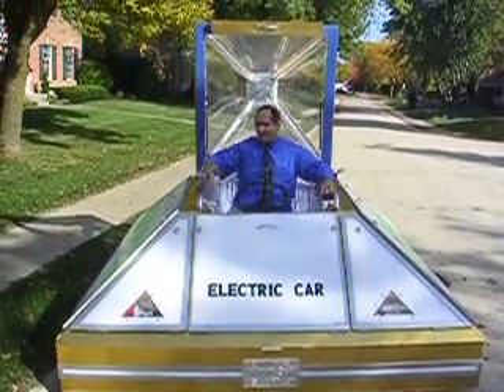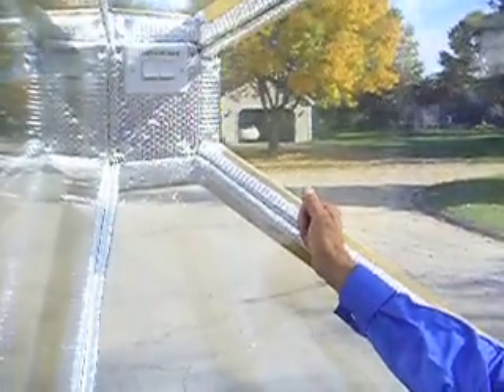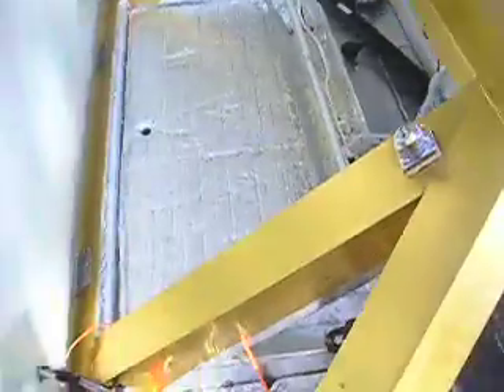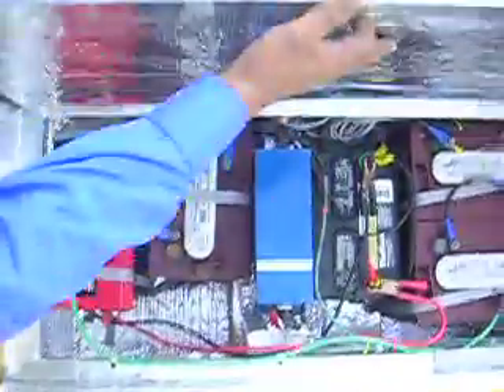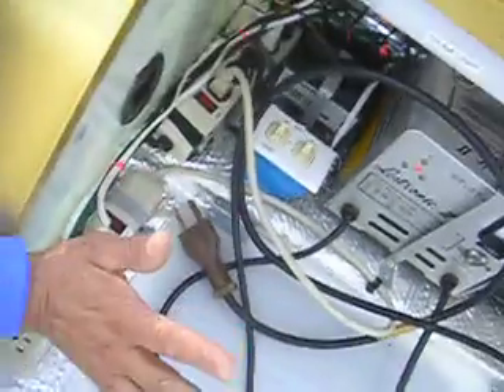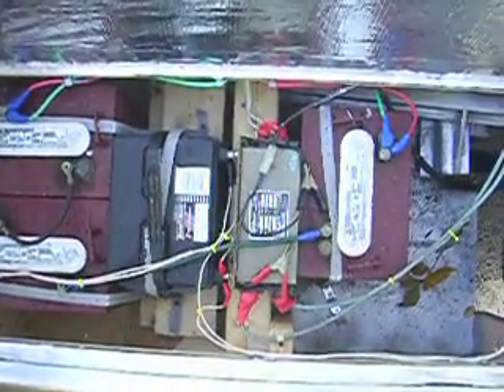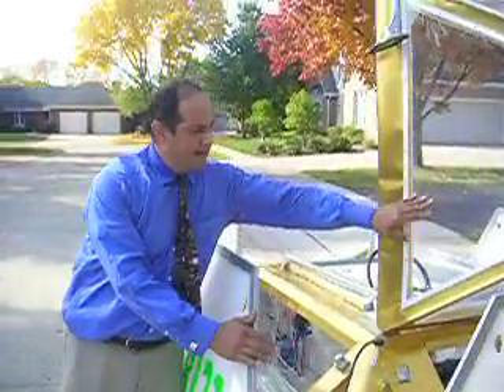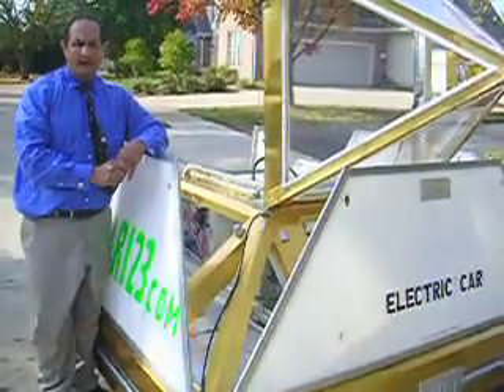Solar Electric Powered Prototype Pyramid Car Home Made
Electric Car The Dream Car - Dreamcar123 With energy prices going through the roof, it's time to consider what we can do about it
Dreamcar is a practical auto concept that is using existing technology adapted to it. With our Dreamcar we are putting 80 batteries into a single auto frame that will have a lot of energy storage. This auto frame is built for one reason. To prove that this more batteries can make this car go long range. and the frame is made to hold this amount of batteries. The frame wraps around all four wheels to protect them. This auto has a new power configuration that includes four independent electrical motors. Each motor will drive a single wheel. This motor design is made so that it fits into the hub of the wheels. The motors are fixed onto the frame and do not include a steering system. There will be no more rack and pinion no tie-rods, no power steering system, no pumps or belts. Instead, there will be a joystick for steering. This is much like a bobcat bulldozer. The faster the motors go on one side makes the car turn. This auto will be able to turn around on a spot. Making turning in tight places easy. They also show the completed auto. The body is made of 1/2" thick Luxon bullet-proof plexy type glass. This car has been built for maximum protection of the driver. This is the new NASCAR-type frame and cage that is now being used. The driver is in the center of the car to protect him from any side impact. there is also a nosecone made of thick steel bars and Luxon. The car has been called "Like a space-ship." at night the body (white) is lit from the inside to make the car very visible for safety. A dreamcar can be seen going in any direction. We could go on explaining this auto for a long time so instead we are now building the DREAMCAR.